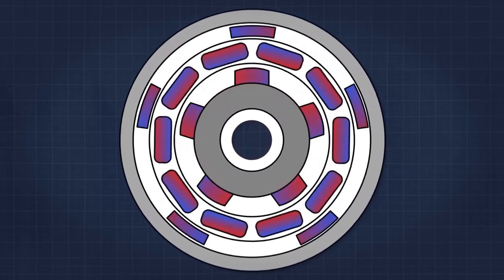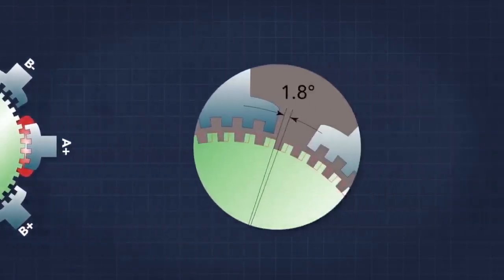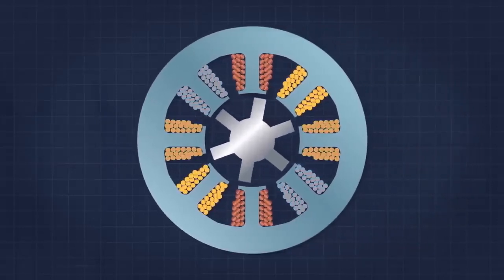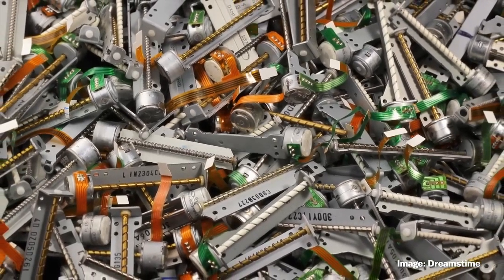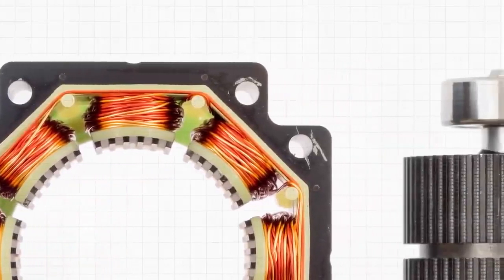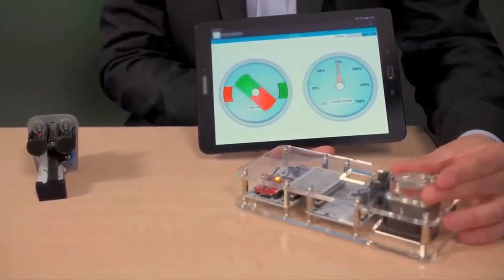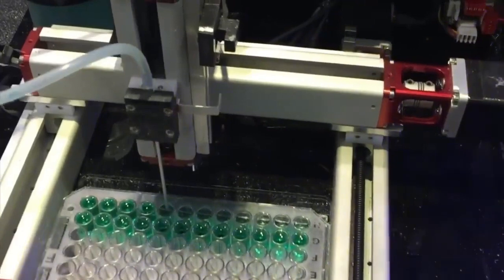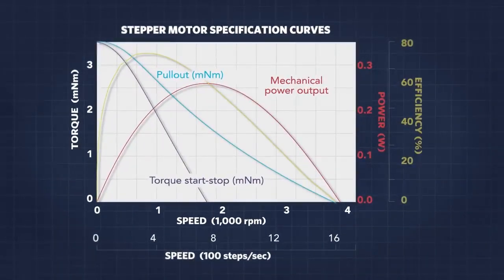What is a Stepper Motor?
Steppers are typically classified by the number of allowable steps they can be commanded to move. For instance, a 1.8° step motor is capable of 200 steps/revolution … as 1.8 x 200 = 360° or one full revolution. Of course, that’s in full-step mode. If operated in half-step mode, each increment becomes 0.9° and the motor can then turn 400 steps/revolution. Another mode called microstepping subdivides the degrees per step even further … allowing for extremely precise movements. As this video explores, stepper motors can also have permanent-magnet construction, variable reluctance construction, and hybrid construction … with variable reluctance types least common.